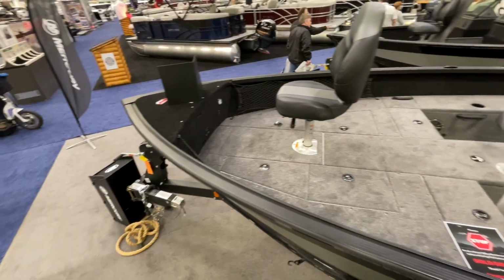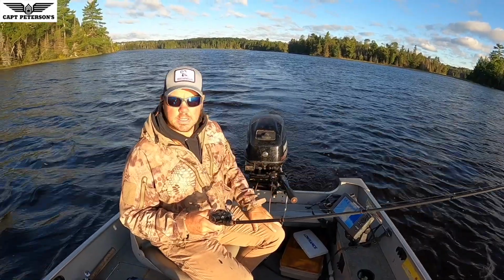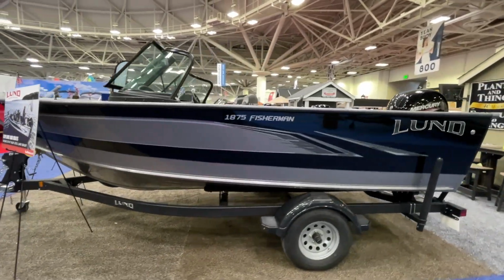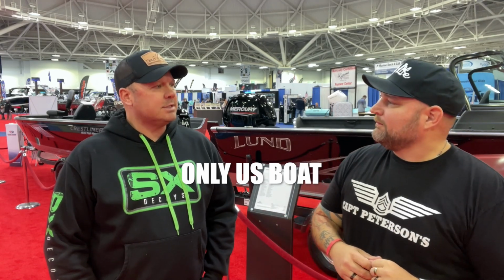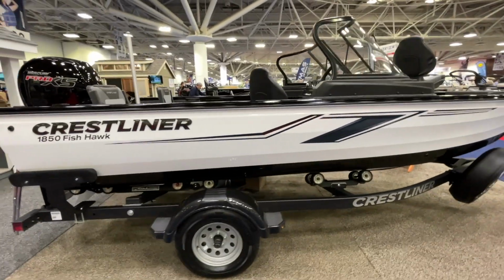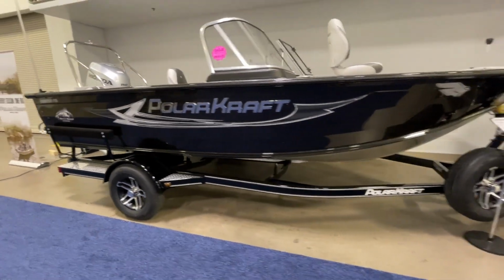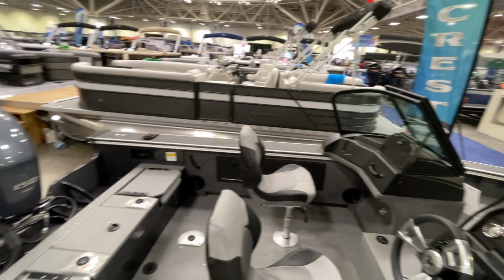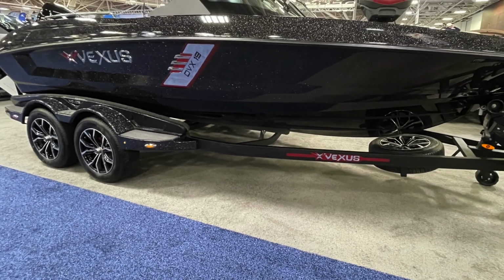Top 5 Walleye Fishing Boats That Last Forever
In this video two professional's fisherman go over their top 5 versatile fishing boat's that will fit in your garage. Based on their 70 years of combined experience fishing lakes, rivers, and deep sea fishing on the Gulf of Mexico. Filmed at the 2022 Minneapolis International Boat Show.

Boat in this video:
Lund 1875 Fisherman

We inspire continuous improvement through camaraderie and movement. If you only  make a product video once in a while, please consider going with me next time. We book up over a year in advance.
Help me take disabled, combat, and active duty veterans fishing by donating
CAPT "SGT" Peterson-15 years of service in the global war on terror.
We taken dozens of Disabled Veterans and inner city youth fishing.
We believe in challenging the status quo by doing things differently. That is why we lived on Dog Island, FL (Boat access only) with our 5 kids for over a year. We inspire continuous improvement through camaraderie and movement.
Captain SGT Peterson's has a proven process for continuous improvement he has been honing since the age of 10. When he started taking family and friends out fishing. He sharpened why serving at home and abroad in the US Air Force and Army as a Sergeant. He worked on it tirelessly while owning the busiest fitness bootcamp in Minneapolis for 7 years. He than became the state of Florida's most expensive charter captain before retiring to produce YouTube videos full time.  He hopes to inspire his 5 children to do the same in thier respective feilds of choice.